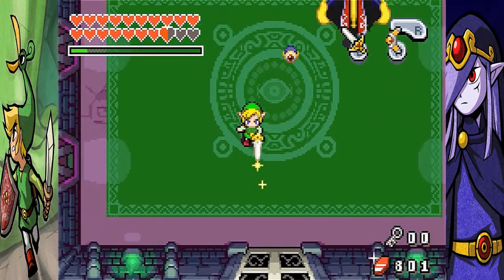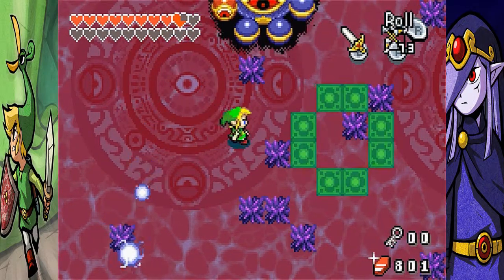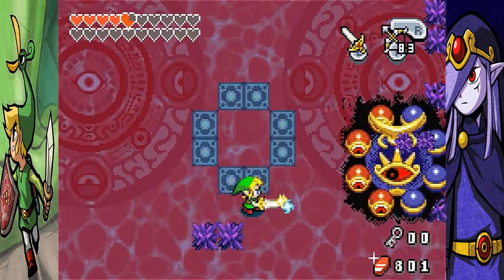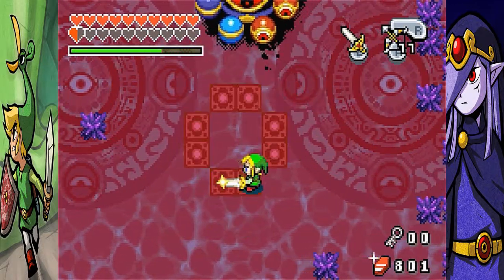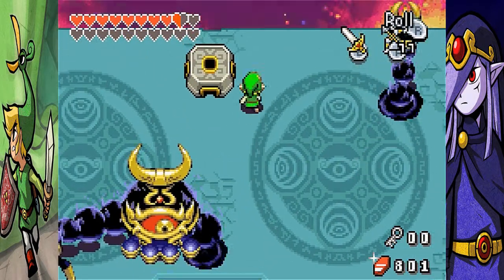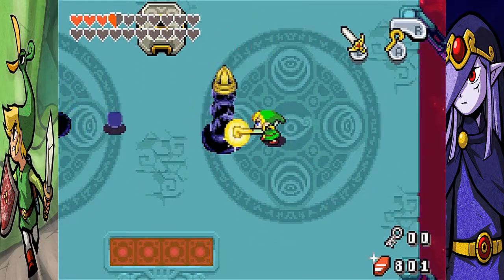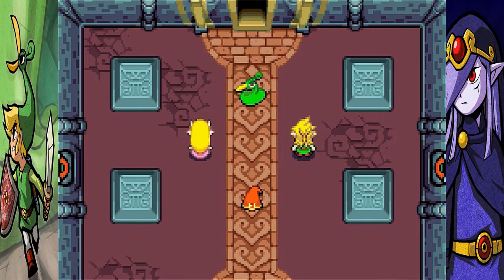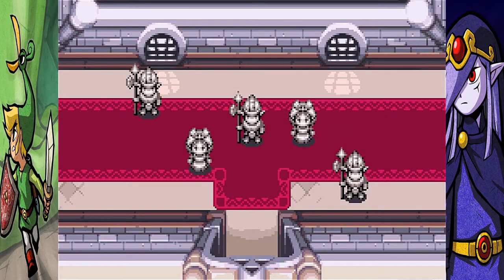The Legend of Zelda: The Minish Cap - Finale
In today's episode we finally take on Vaati himself! Can we defeat him and save the Princess?